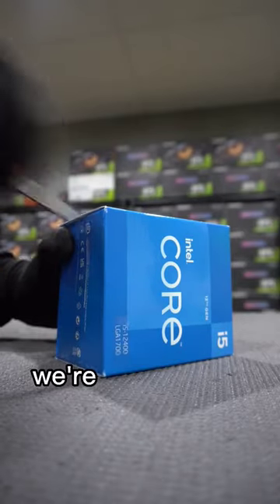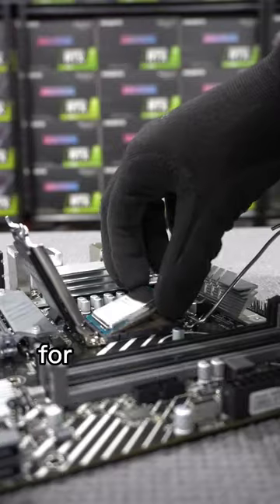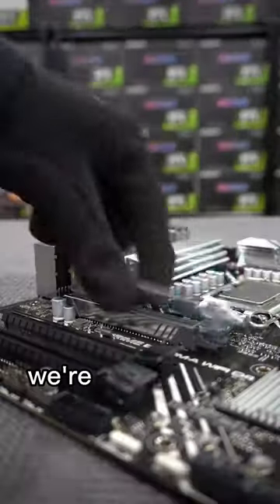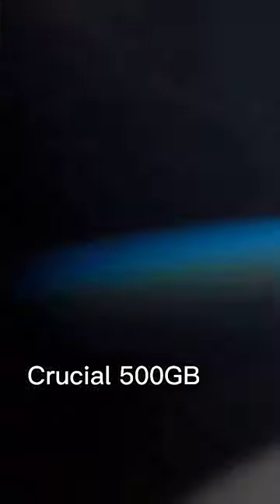WHITE RTX 3060 Pre-Built Gaming PC ⚔️